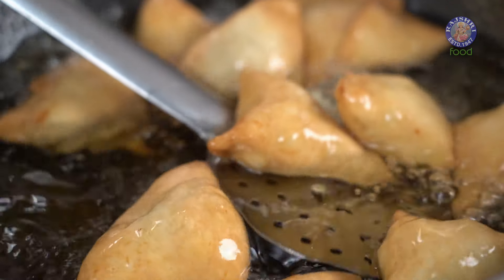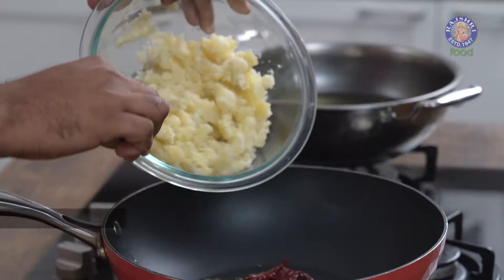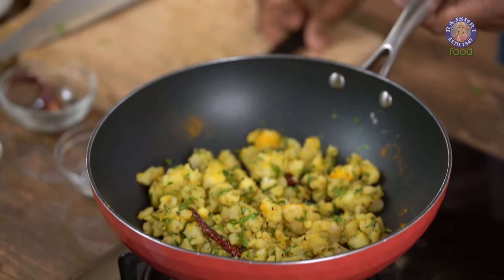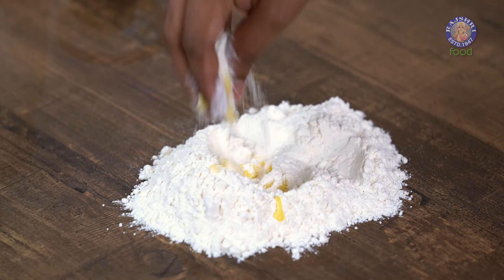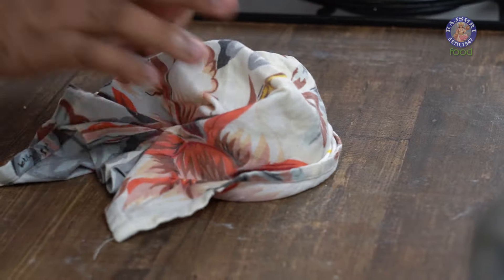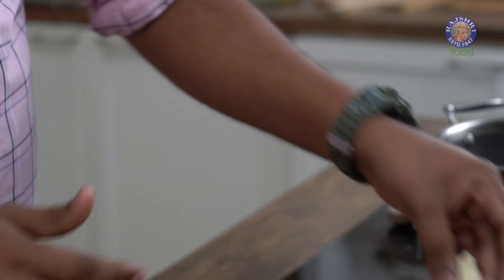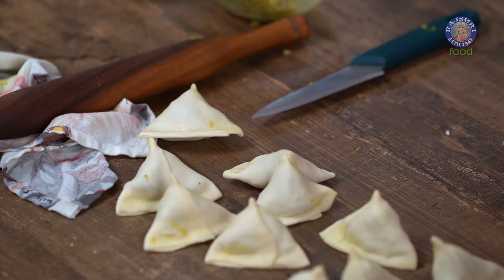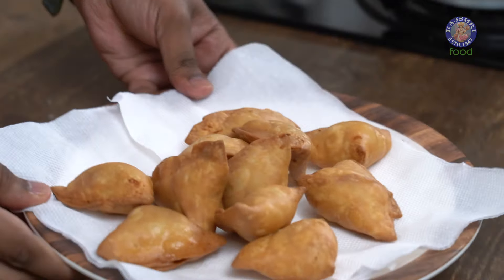Bengali Samosa | Bengali Shingara | Spicy Stuffed Bengali Pastry Recipe By Varun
Learn how to make Bengali Samosa- Singara at home with Chef Varun Inamdar on Rajshri Food.

Samosa is one of the most loved Indian snack recipes, our Chef Varun Inamdar shows you a well famous and mouth watering Bengali Samosa.

Ingredients:
For Filling-
- 1 tbsp Ghee
- 2 Dried Red Chillies
- 1 tsp Paanch Phoron (Fenugreek seeds, Fennel seeds, Cumin seeds, Onion seeds, Mustard seeds)
- 300 gms Potatoes (Boiled)
- 1/2 tsp Turmeric Powder
- 1 tsp Garam Masala
- 1/8 Cup Coriander Leaves (Chopped)

Ingredients For Patti/ Outer Covering:
- 1 cup All Purpose Flour
- 2 tsp Ghee
- Salt
- 1/3 cup Water

If you like this recipe 'Singara- Bengali Samosa', you can also try other such recipes like: